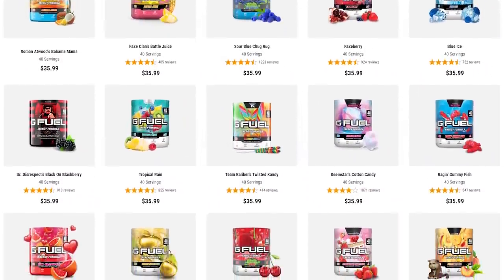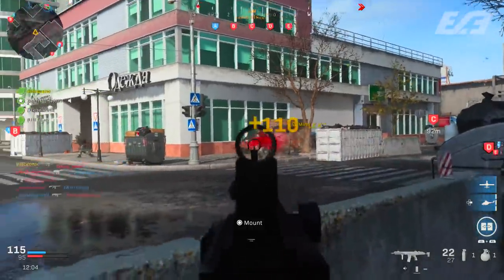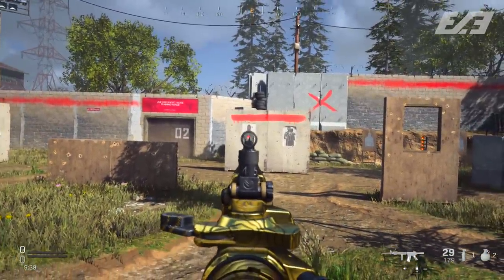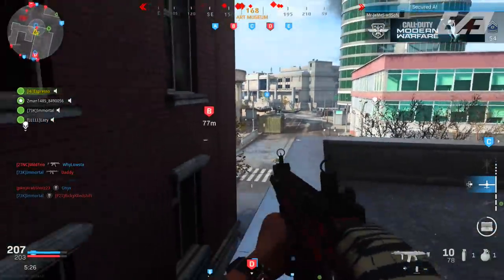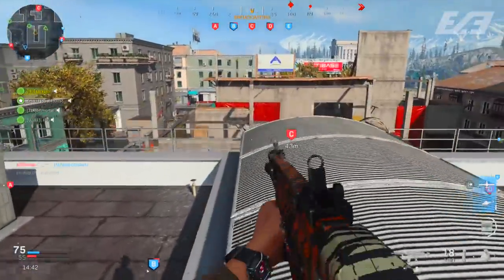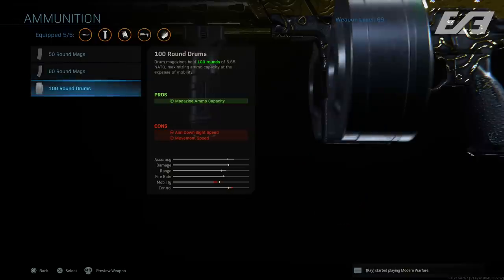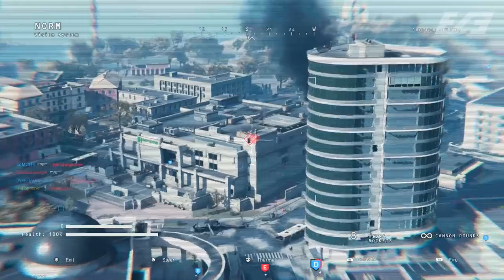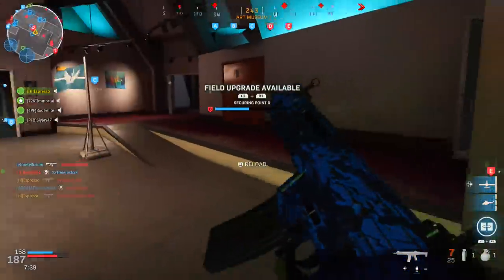Modern Warfare: Complete KILLS SHORTLY AFTER RELOADING FAST (Gold Camo Guide)